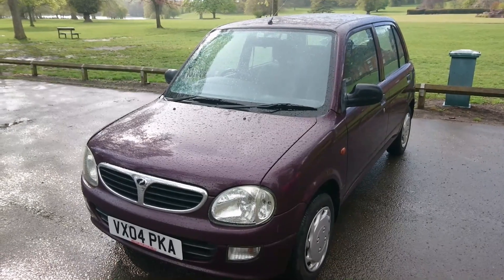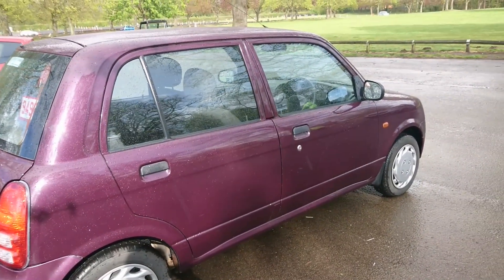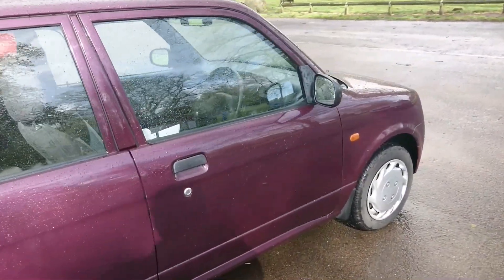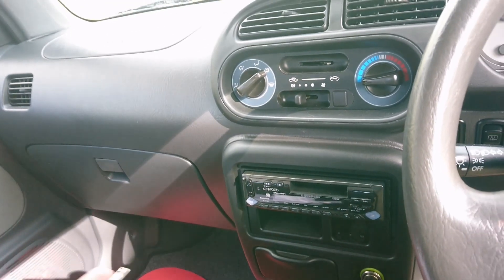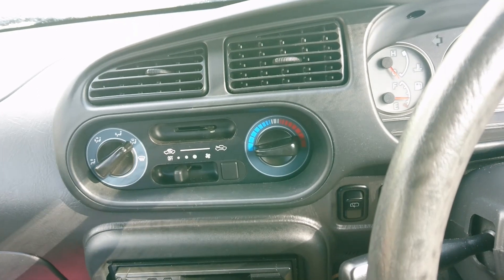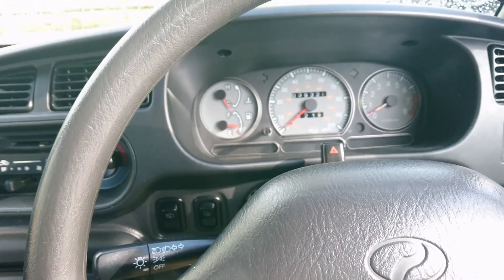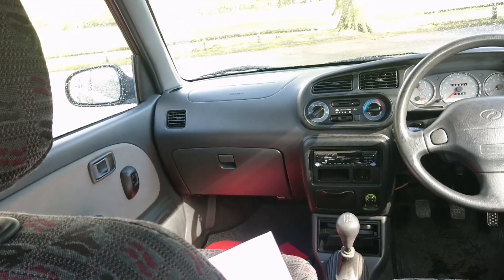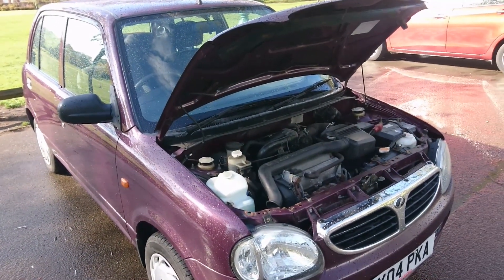No Budget Reviews: 2004 Perodua Kelisa 1.0 GXi - Lloyd Vehicle Consulting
Survey Monkey Link to sign up to the Social on 24th July

-One 2004 Perodua Kelisa 1.0 GXi

It is time for the newest instalment in that beloved cinematic automotive YouTube experience where we film practical cars that can be bought for less than £1,000 in a manner befitting of their inexpensive value! This may go horribly wrong...

This time, as we test a 2004 Perodua Kelisa 1.0 GXi, that car most beloved of Mr Jeremy Clarkson after his infamous destruction of one during his 2005 DVD Special: Heaven and Hell. Be prepared for an interesting paint colour, a very whiny gearbox, surprisingly long ratios, not very much width, rather good steering and handling, a strange driving position, a very small boot and back seat and generally little of any consequence at all. Nothing untoward, then...

Kelisa kindly supplied by Summit Garage of Dudley (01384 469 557)